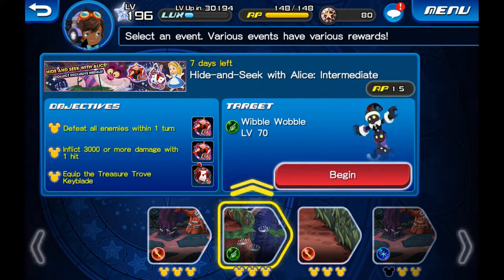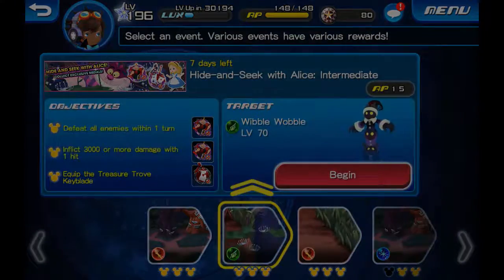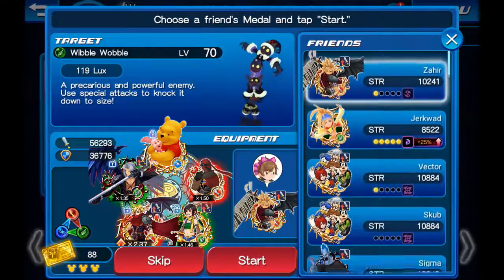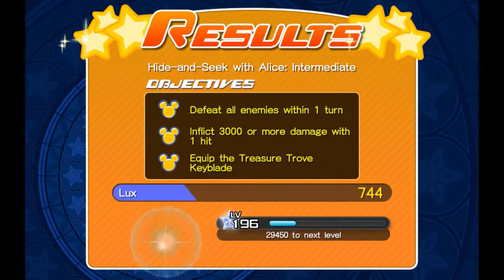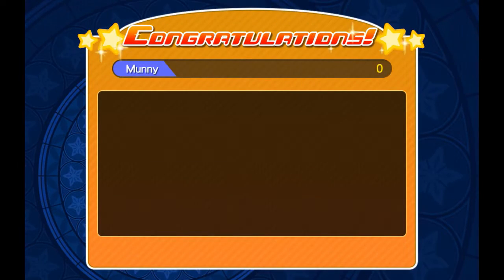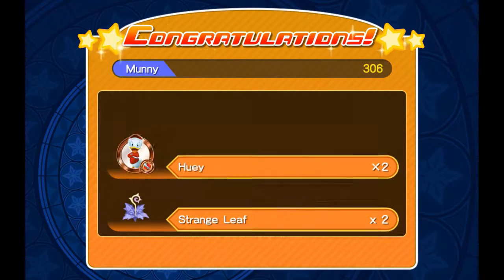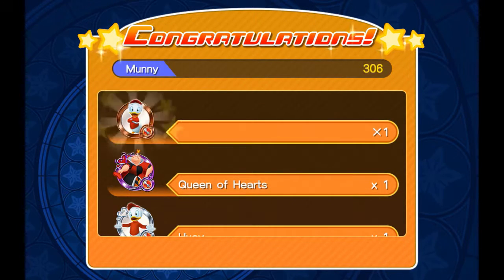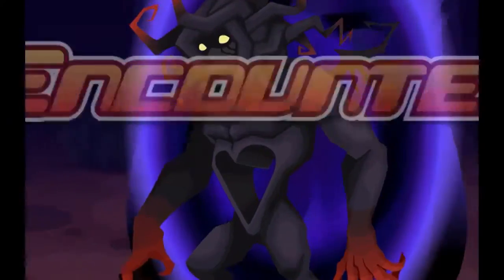KHUX - Hide and Seek with Alice Mission 2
Mission 2